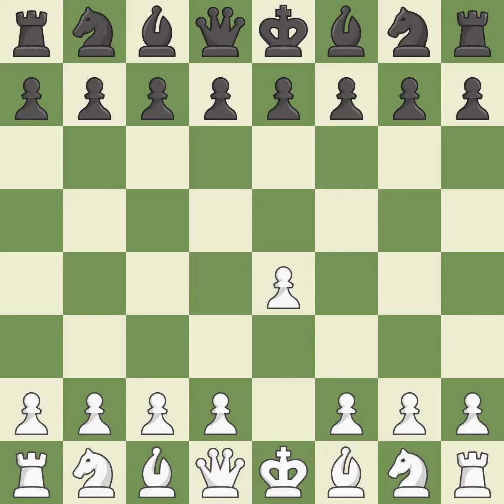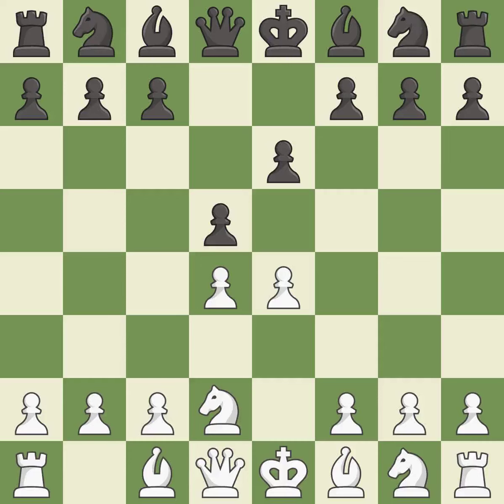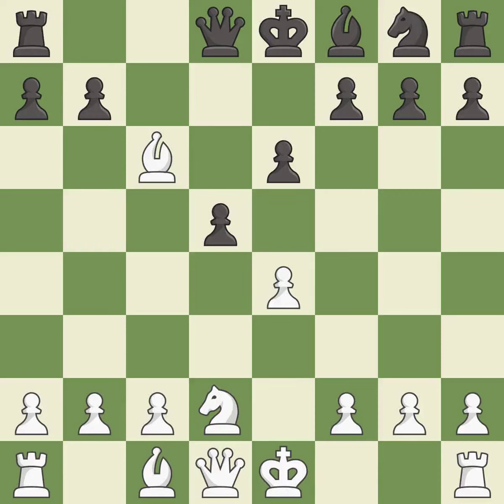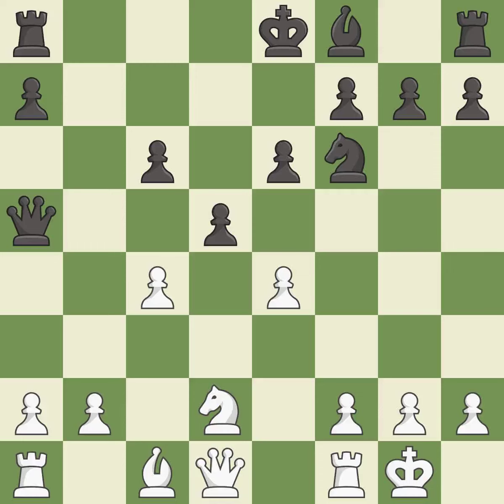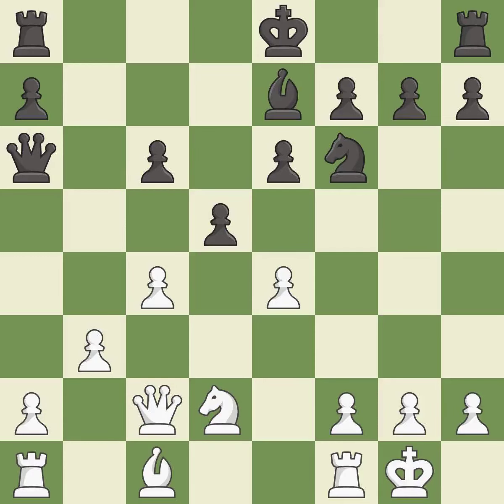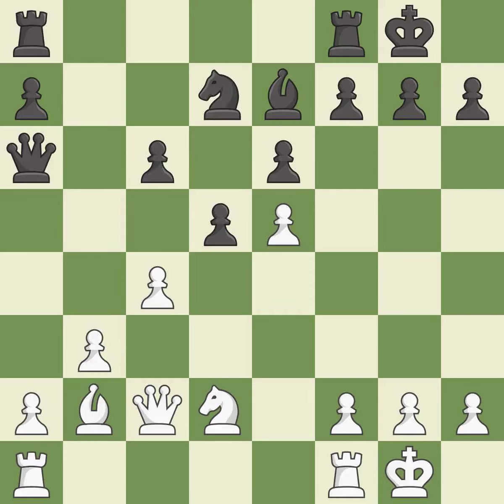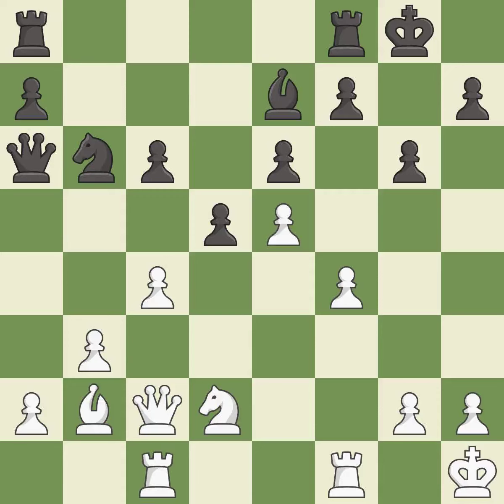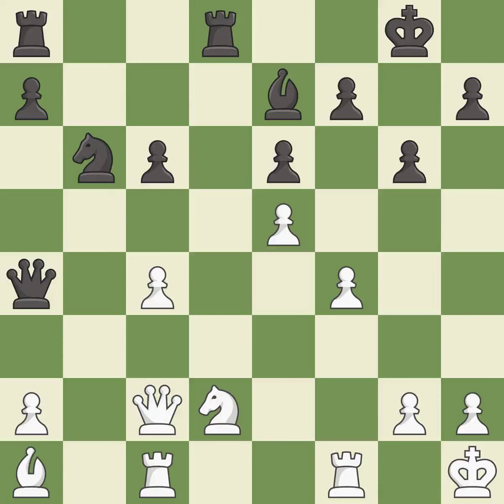White Howell, D.,Black So, W.,French Defense: Tarrasch, Open, Euwe-Keres Line, 4...cxd4